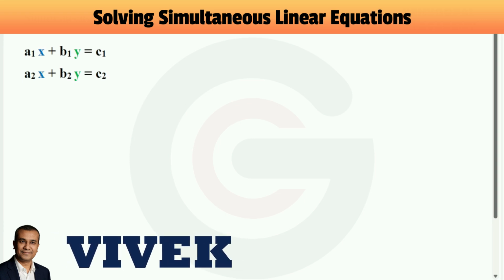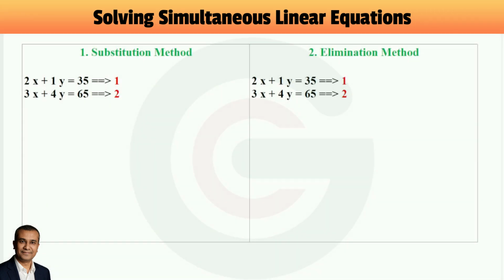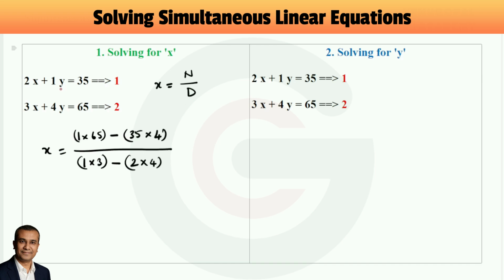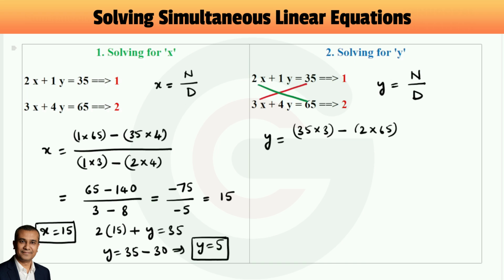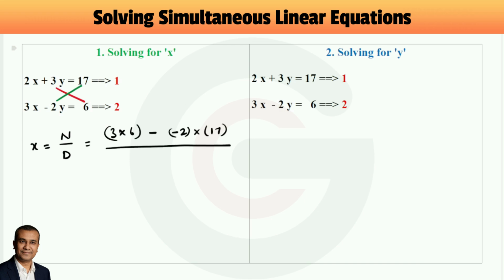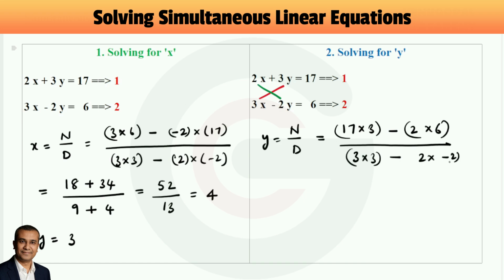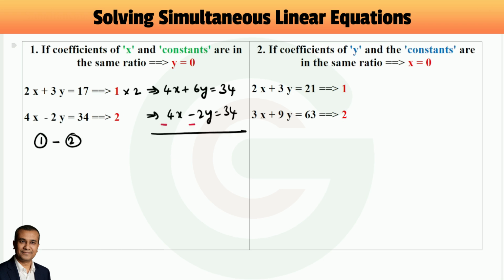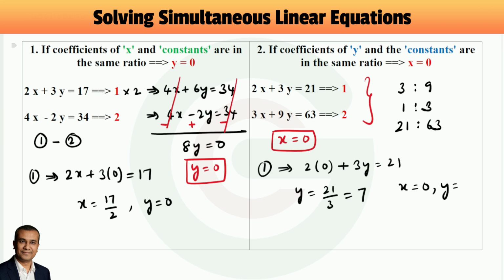Simultaneous linear equations | Solving simultaneous linear equations | Math tricks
Hello everyone. This is Vivek. In this video, we will learn a simple technique by which we can solve simultaneous linear equations in just few seconds. This method will be highly helpful in all kinds of regular and competitive examinations, saving lot of time and calculation.

00:07 – Introduction
00:35 – Ex-1 Forming simultaneous linear equations from a word problem
02:31 – Ex-1 Solving simultaneous linear equations using the technique
06:19 – Ex-2 Solving simultaneous linear equations using the technique
09:20 – Ex-3 Special case